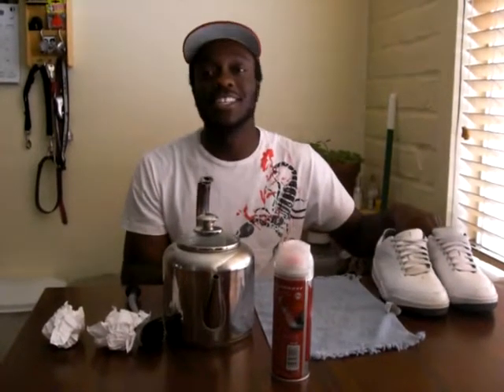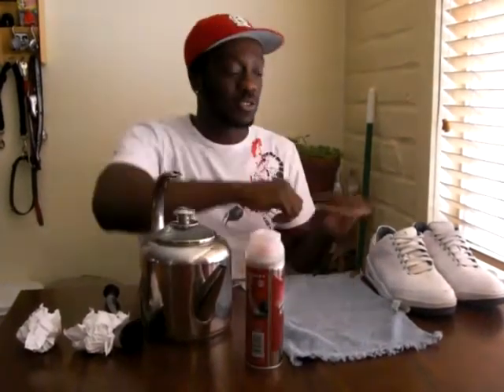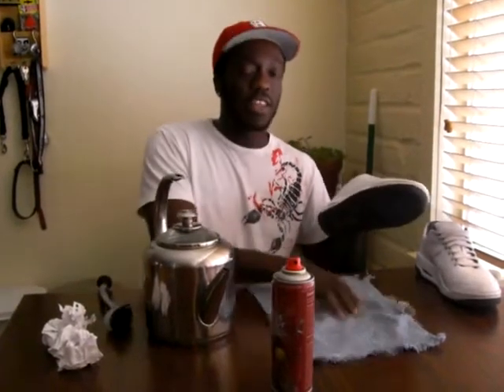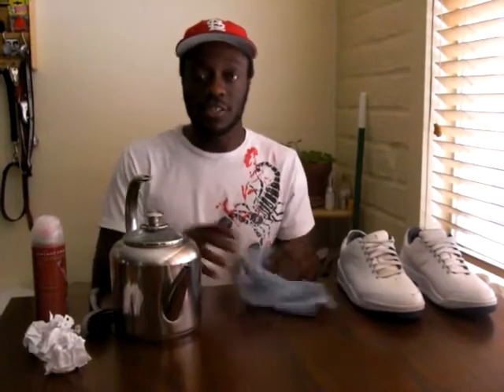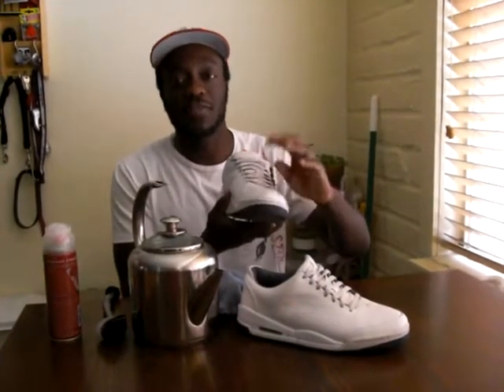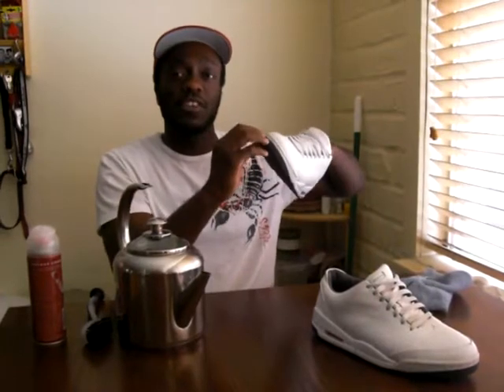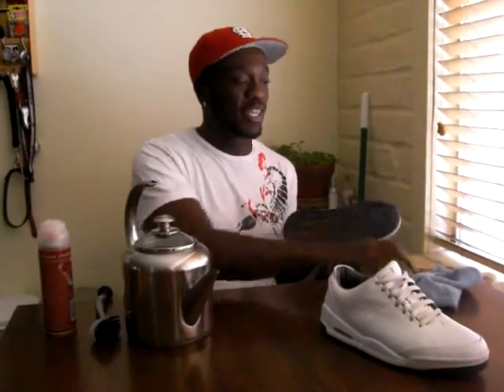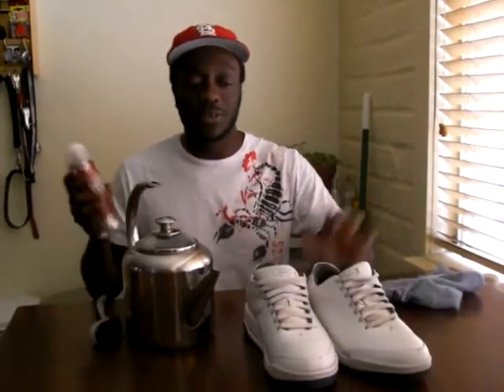Sneaker Cleaner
for pima